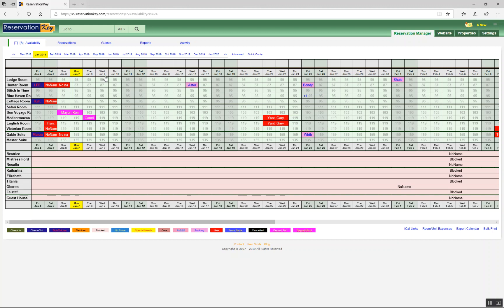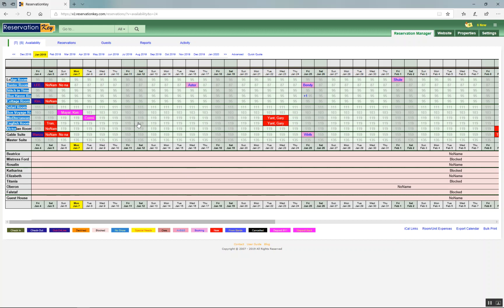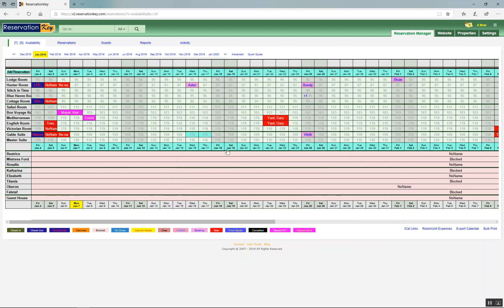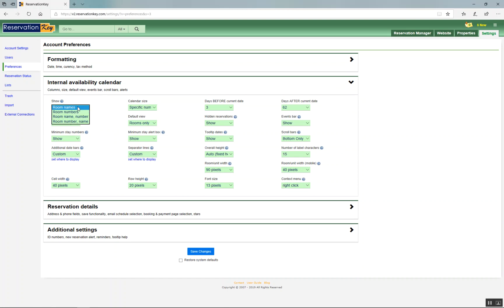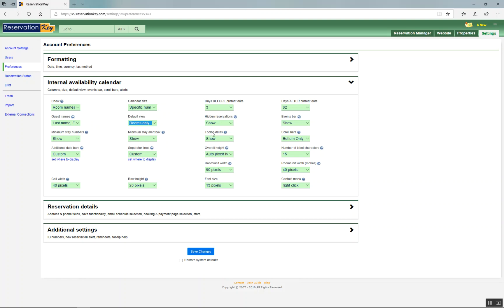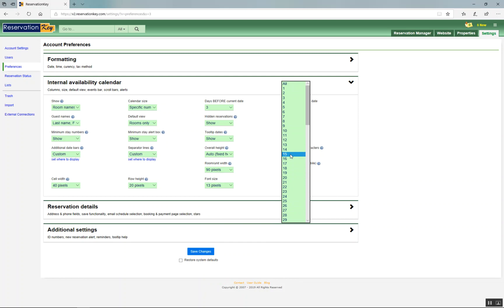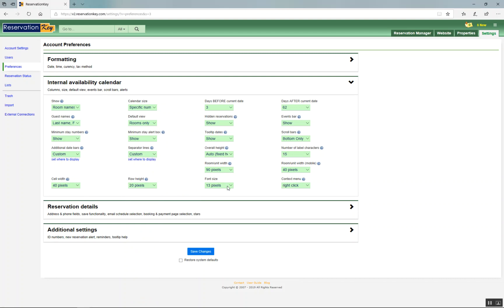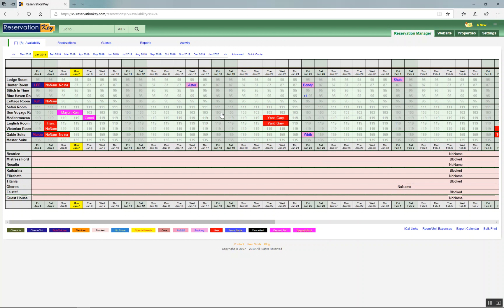How do I change the layout of the internal calendar